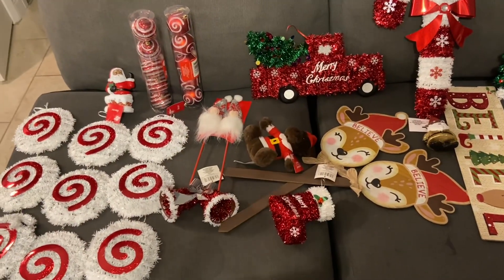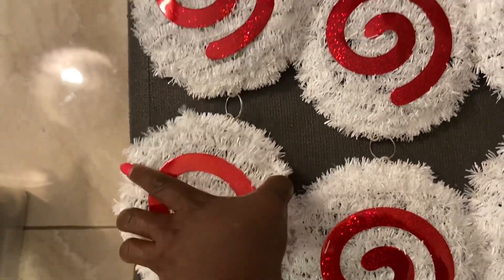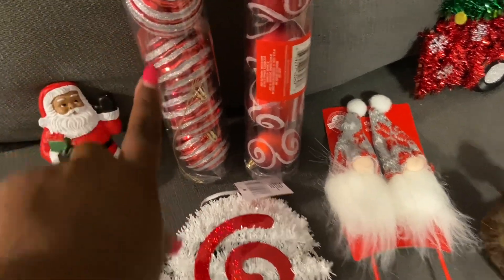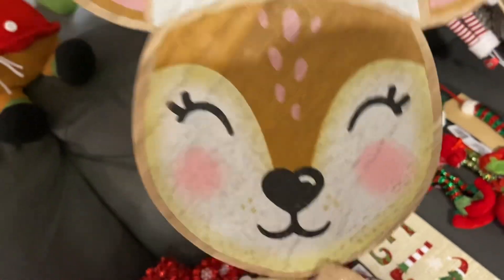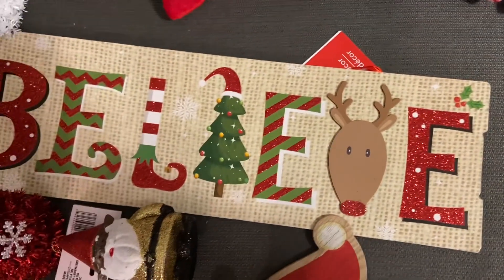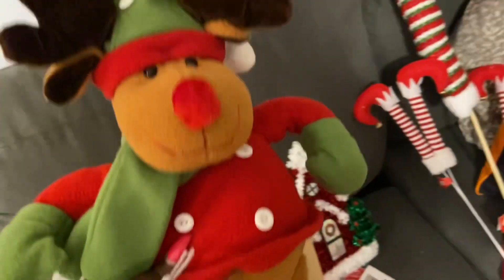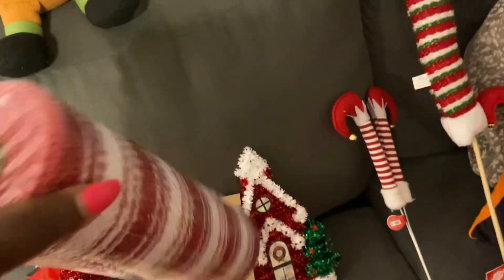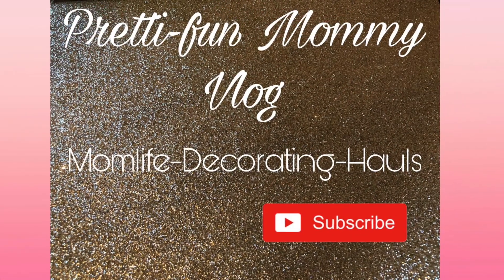Christmas Tree decorations on a budget ~2022!!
I’m finally getting ready to decorate our tree in the living room. This is my first time doing a whimsical tree, and I’m very excited.
Most things were purchased from Dollar Tree.